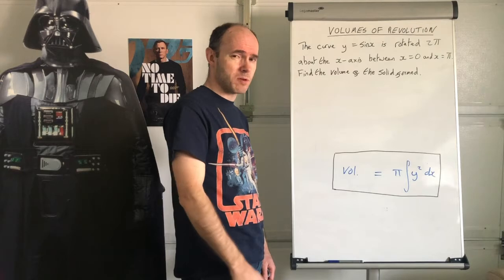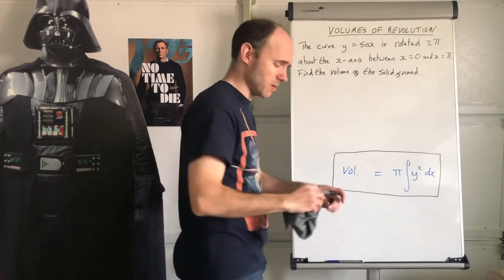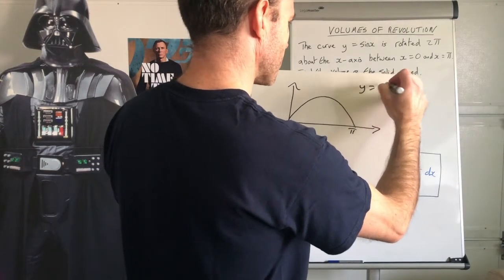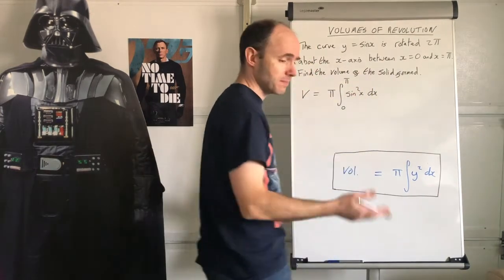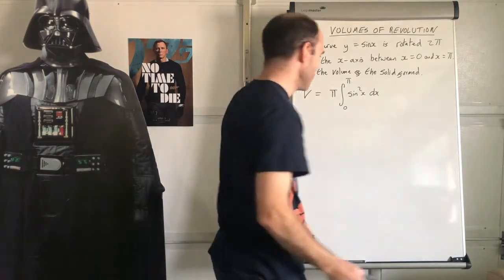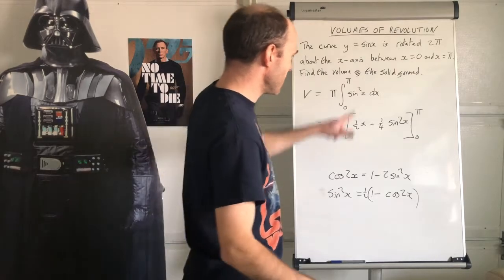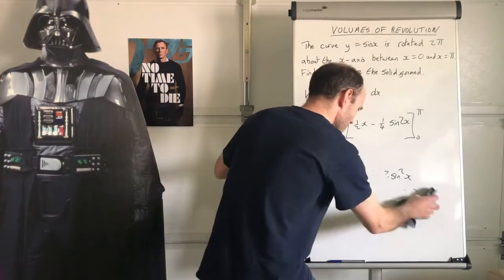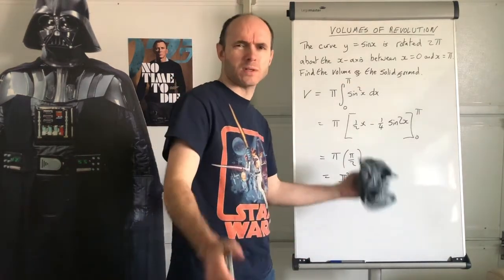Volumes of Revolution - Example 1